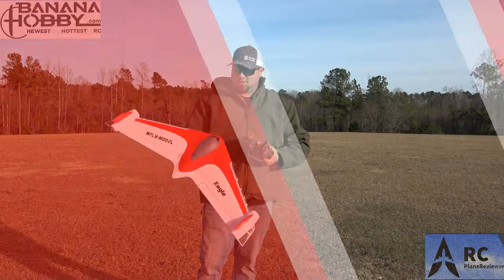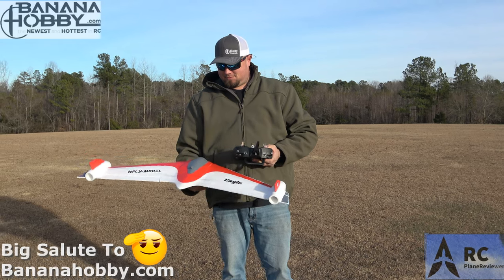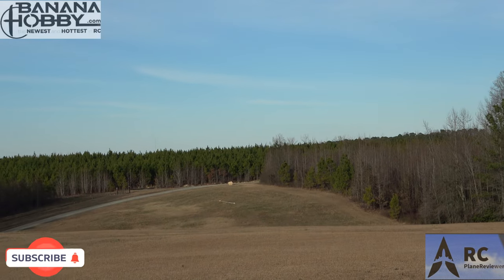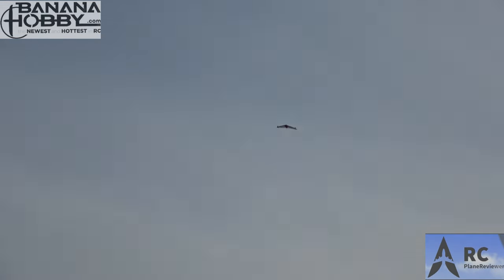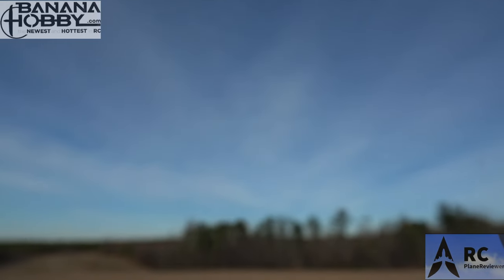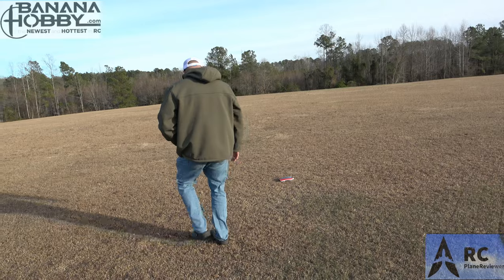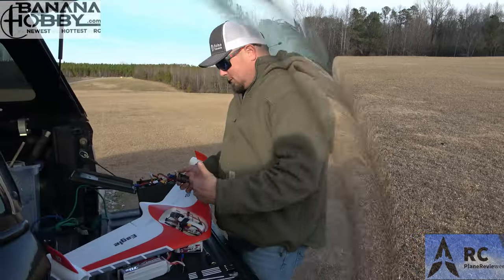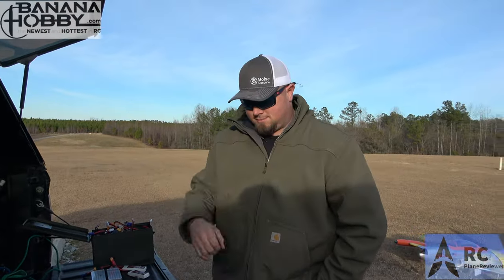Unlock Next-Level Flying with the X-Fly Eagle Twin40mm EDF Flying Wing